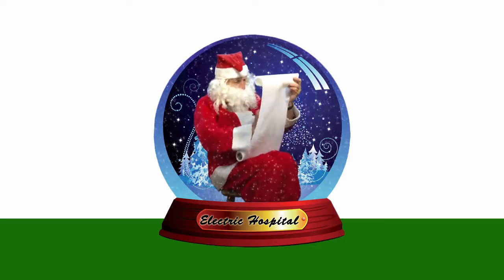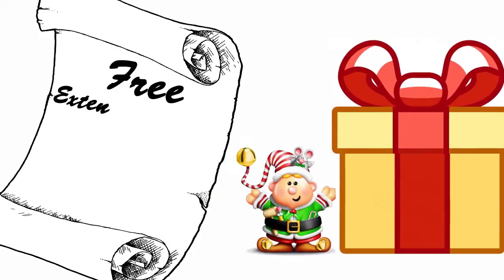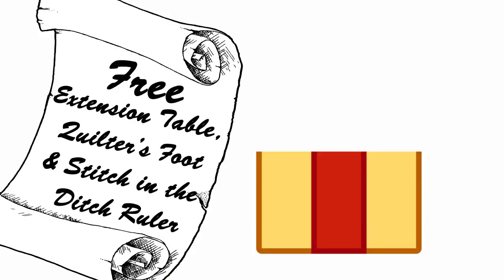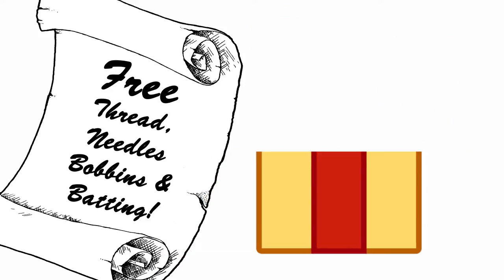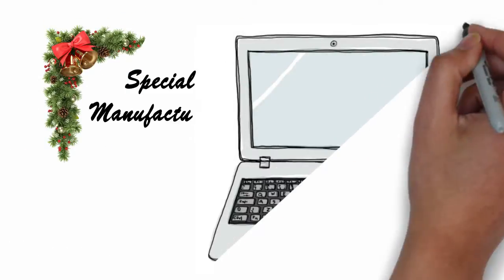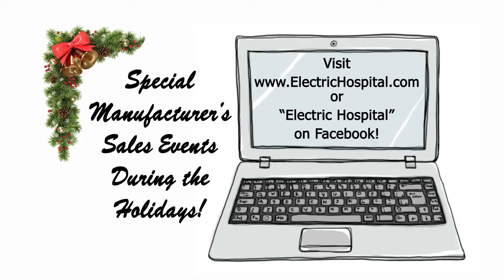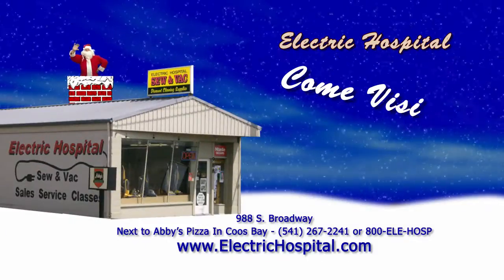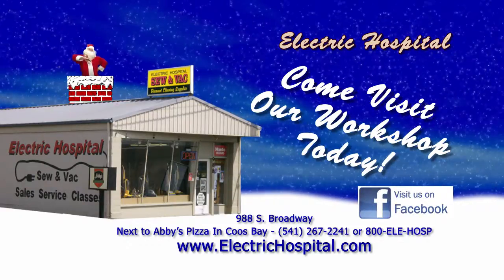The Electric Hospital "Christmas 3" TV Commercial